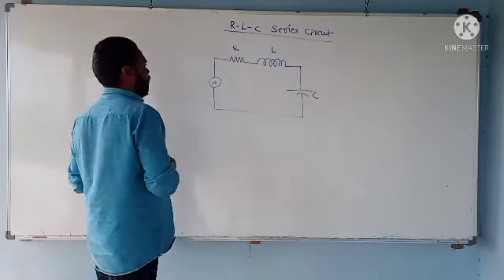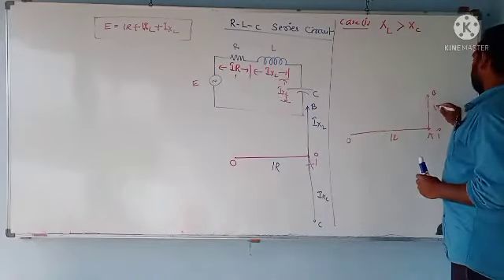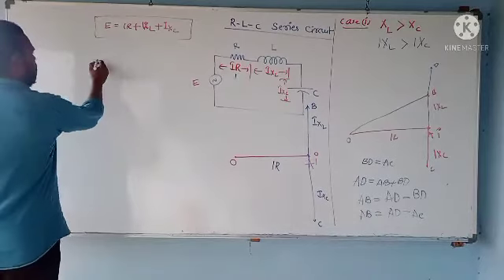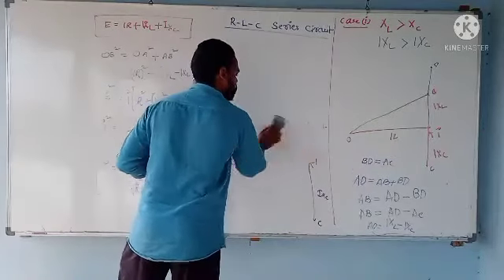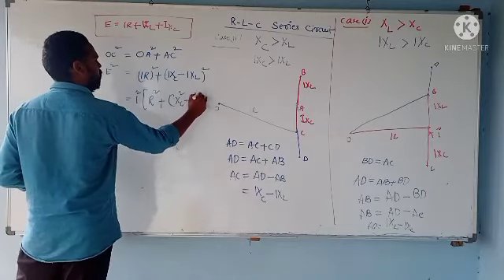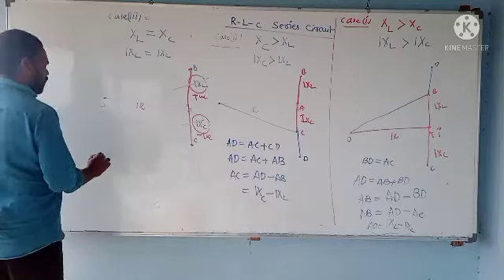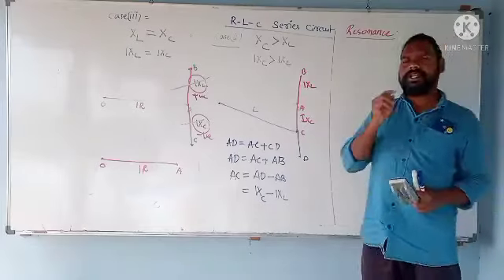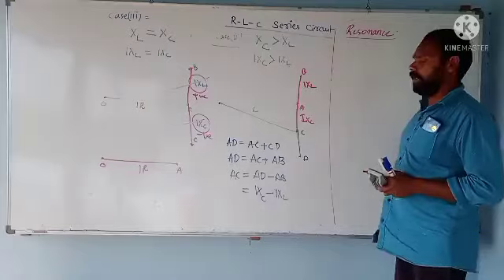Series RLC Circuit